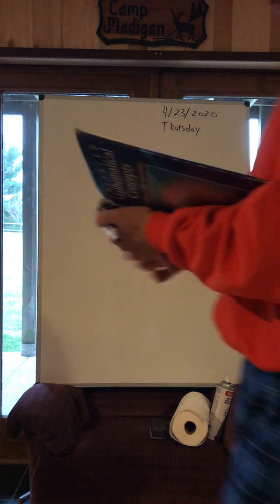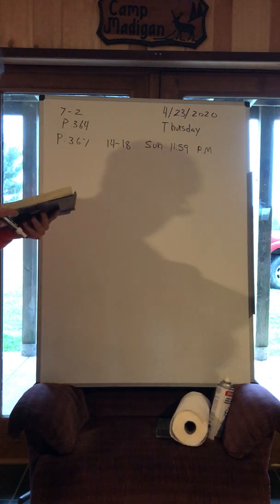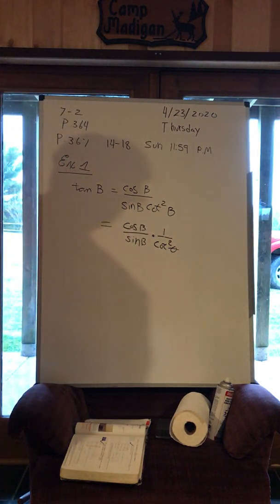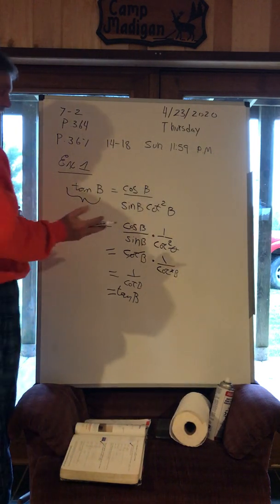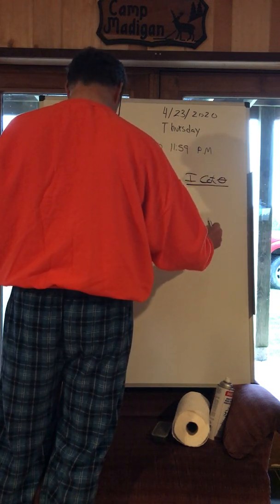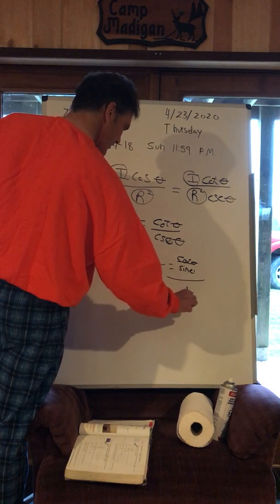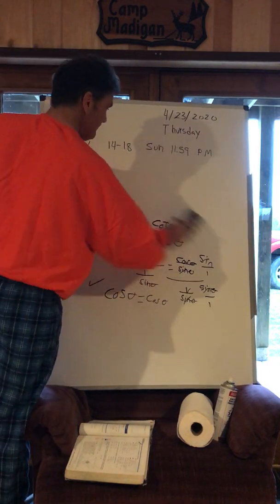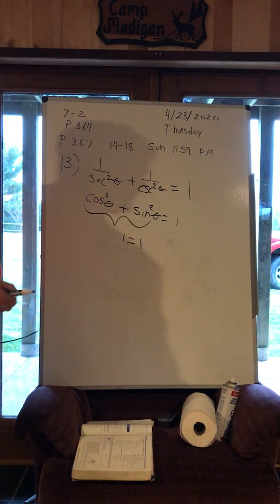Mad Cam 2020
Lecture for Homework Due Sunday Night  4/26/2020 @ 11:59 PM
P.367n14-18 all